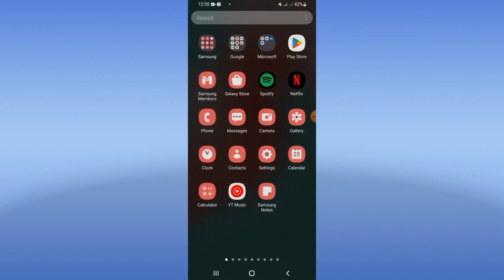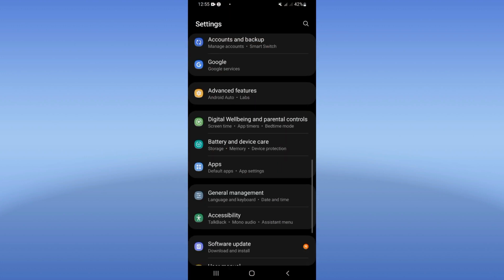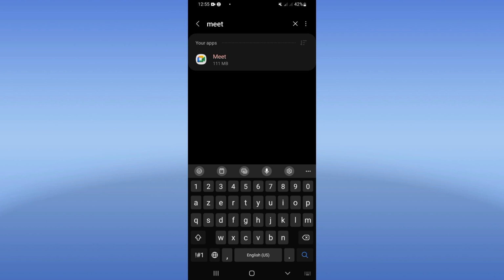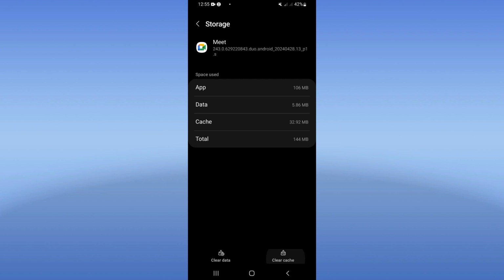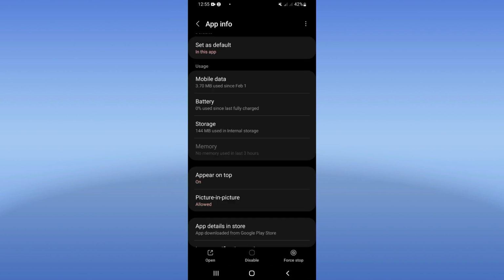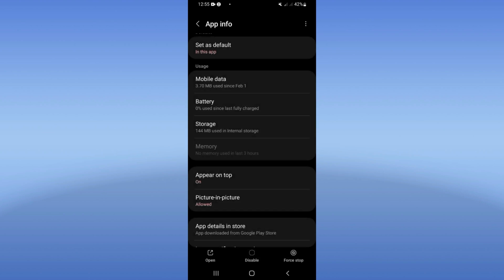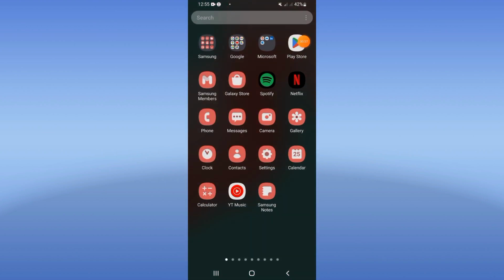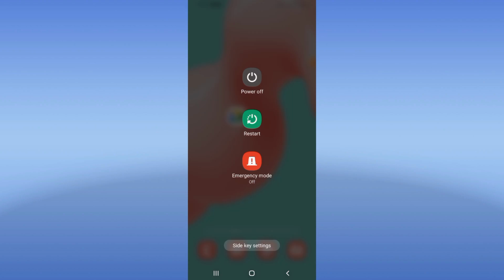How To Fix Google Meet App Wrong Number Of Digits 2025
in this video we discuss :
How To Fix Google Meet App Wrong Number Of Digits 2024